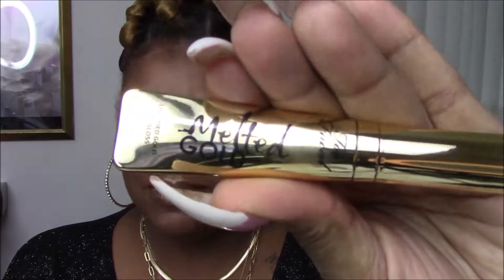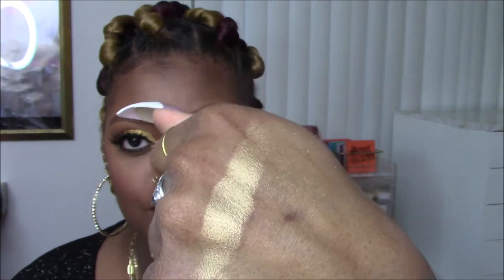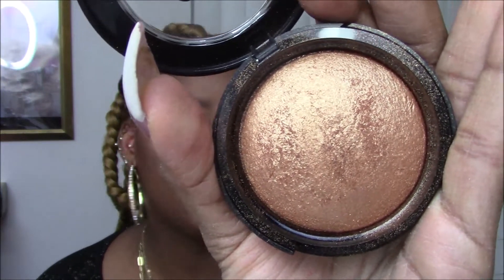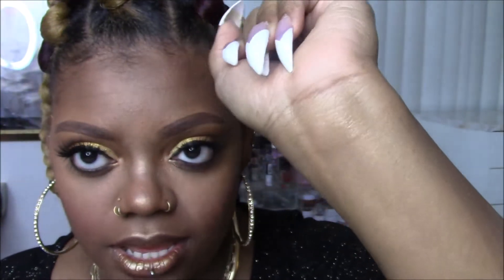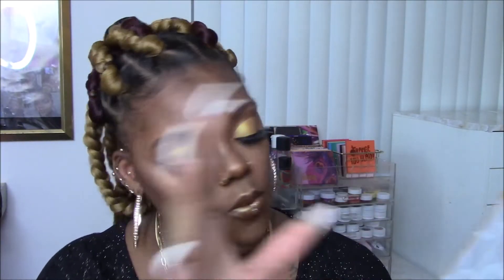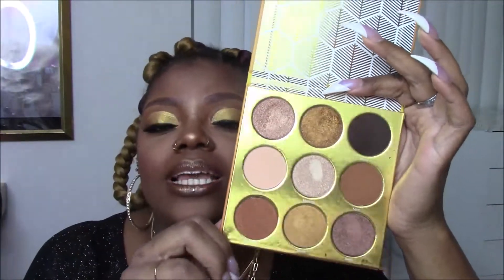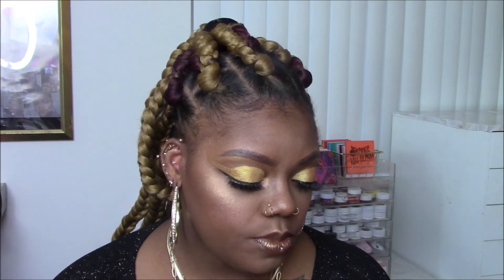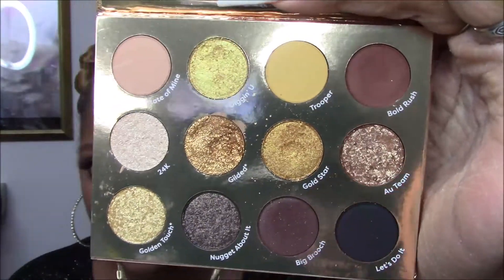Candice in Color: Favorite Gold Products!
Too Faced Melted Gold Liquid Lip Gloss
Too Faced Love Light Prismatic Highlighter in “You Light Up My Life”
Kiss New York Glow and Bronze Powder in “Deep”
NYX Born to Glow Illuminating Powder in “Ultra Light Beam”

Tidbits:

1. When my eyes are blue: - No it isn’t my natural eye color. They are prescription contacts I get from my optometrist. They are the brand Air Optix Colors in the shade "Brilliant Blue". I have been wearing them for years and I simply love the color.

2. I film with the Canon Vixia HF R700 and (sometimes) my iPhone 11.

3. I edit mostly with Windows Movie Maker and  with Adobe Premier Pro.

4. Yes I have 3 tongue piercings. I apologize if it is distracting.

5. I love each and every one of you and I hope you are having a good day!